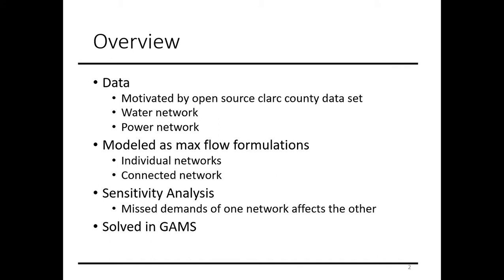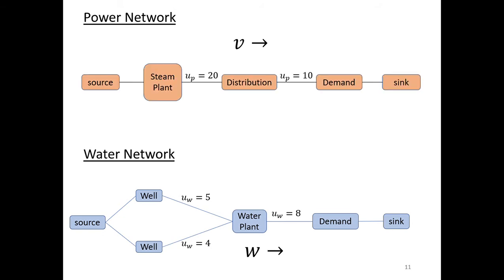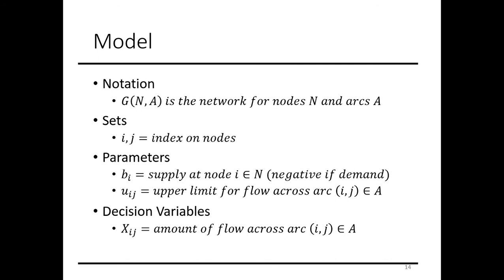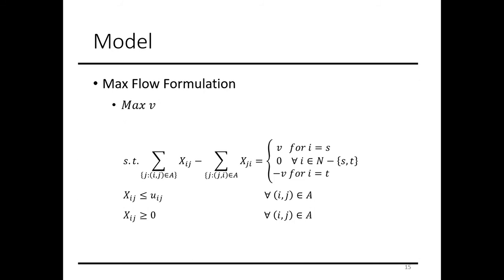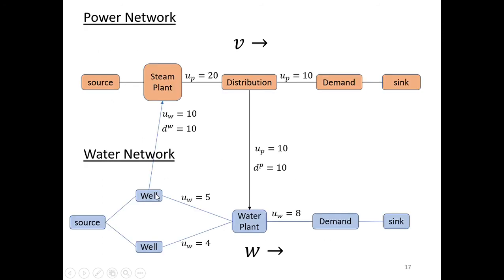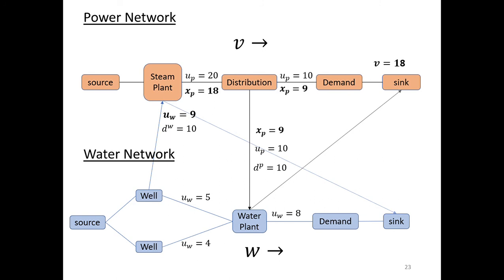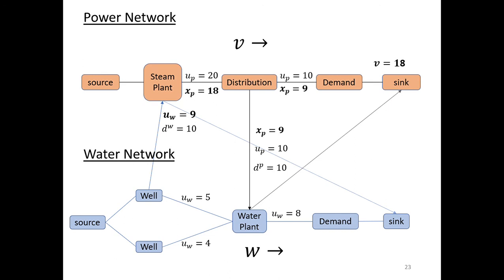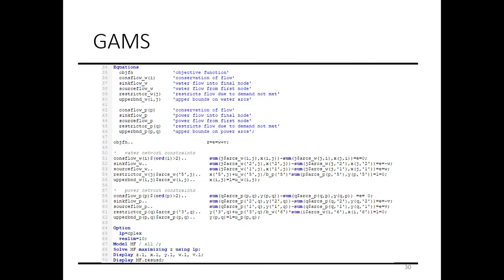Max flow optimization on a bi-level network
Simple water and power networks are modeled and solved individually and as connected networks using a max flow formulation.  GAMS code is presented at the end and can be obtained